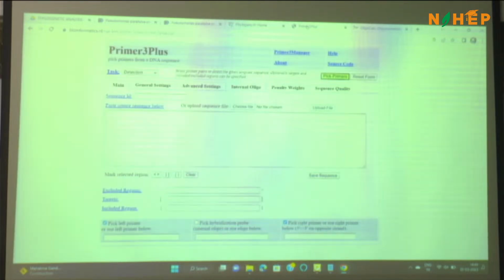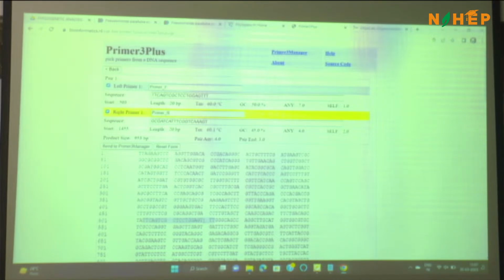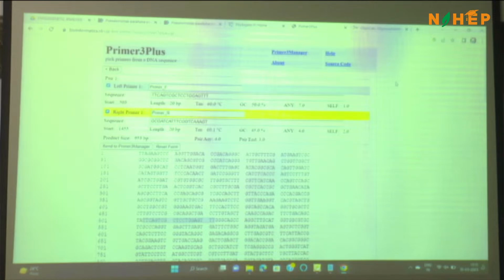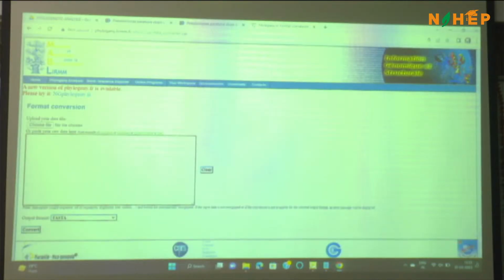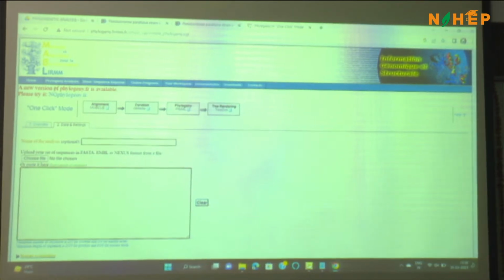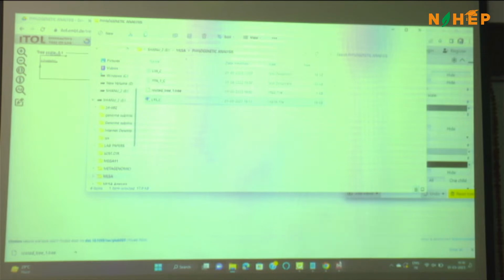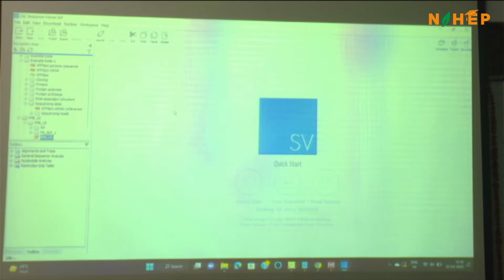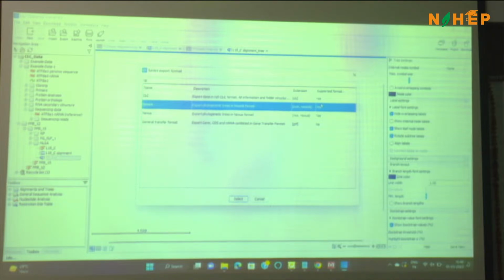International Training Workshop on Plant Microbiomes